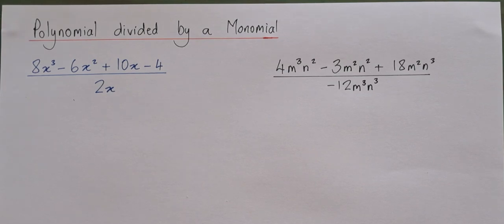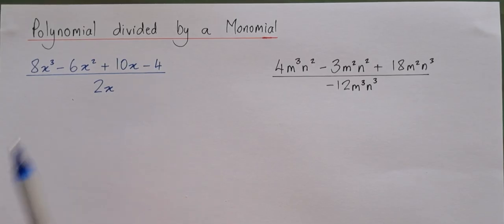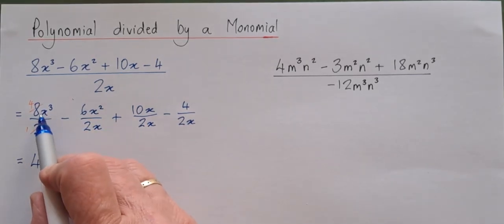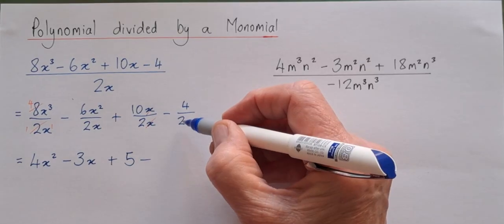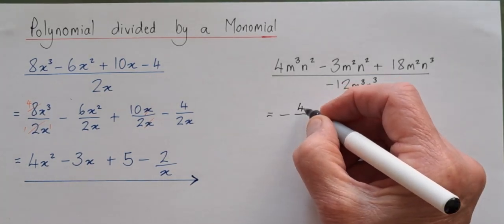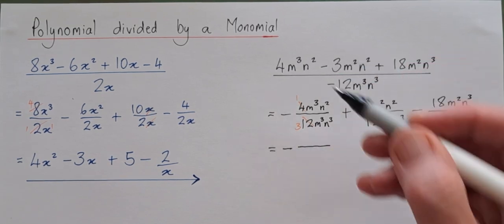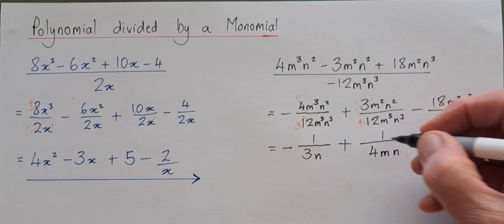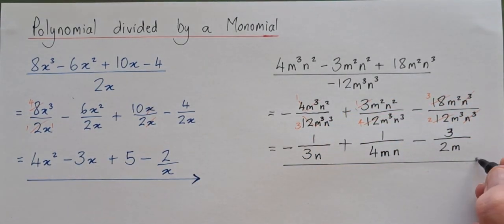Exponents | Ep 6 | Polynomial divided by a monomial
polynomial divided by a monomial